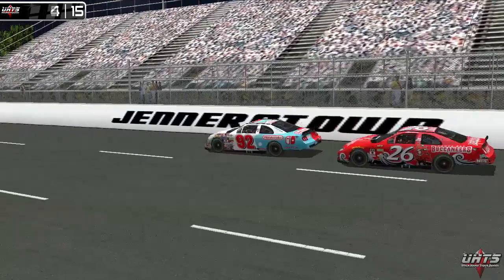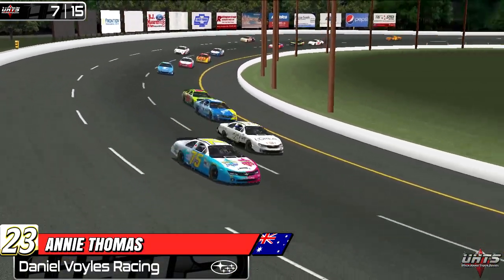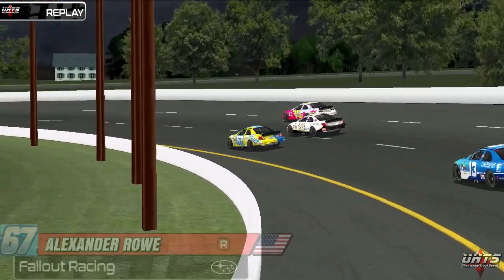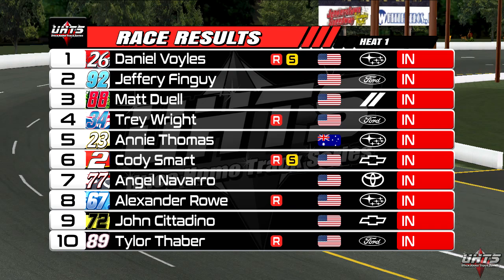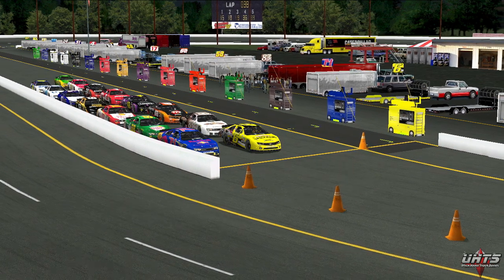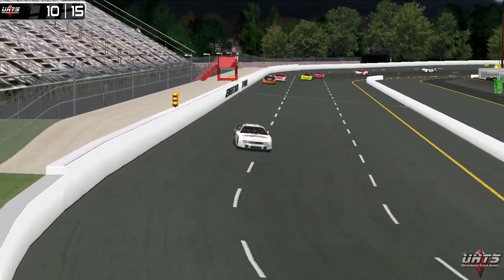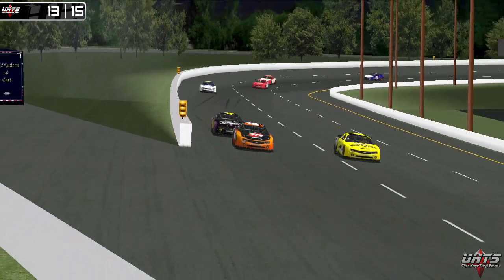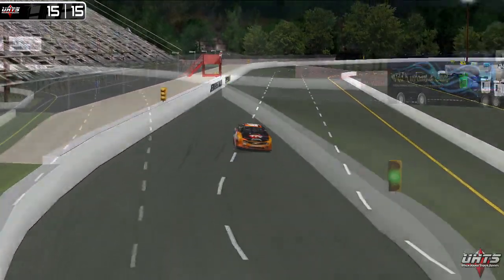2020 Utica Home Track Series: Race 1/9 Qualifiers: Jennerstown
The Utica Home Track Series returns after a long hiatus for a 9-race schedule. Jennerstown Speedway opens the season, and 28 full-timers and 3 specialist cup drivers have shown up to qualify for a 25-car, 60 lap main event. Two heats and an LCQ will narrow the grid and set the starting order for the feature later on in the night on the UticaHomeTrackSeries channel

Soundtrack:
Intro: Maserati - "Monoliths"
Heat 1: Tom Peters, Lorenzo De Feo, Remy Mallett - "Six Shooter"
Heat 2: Trackmania 2 Valley OST (Professor Kliq) - "Vast Veridian"
LCQ: Mironov Sound - "Funk Rock Instrumental"
Race Results/Outro: Rockstar Games - "GTA V Online: Bikers - Mission Music Theme 1"